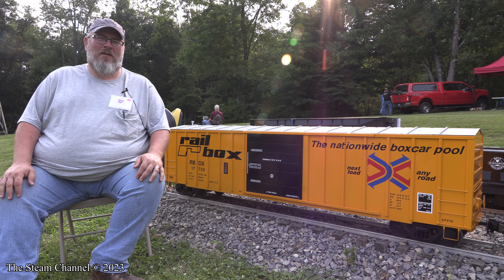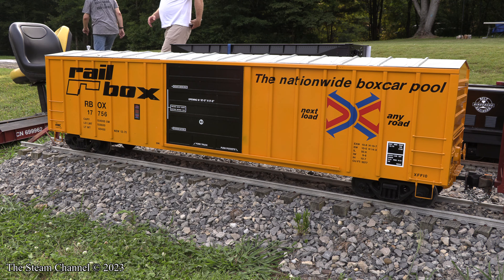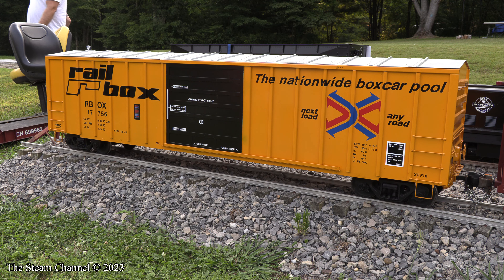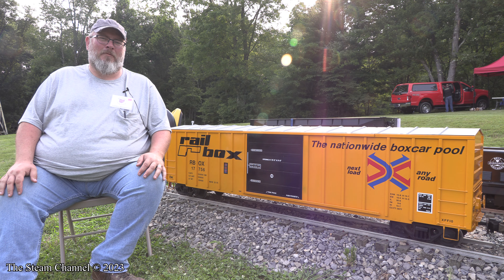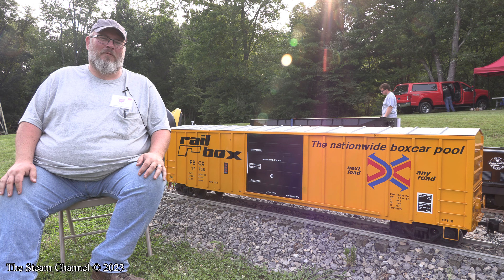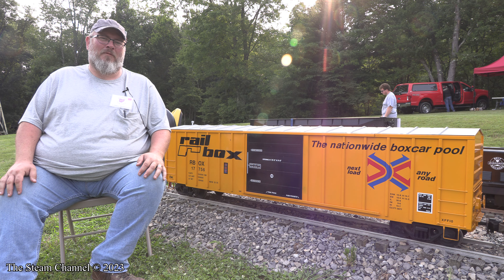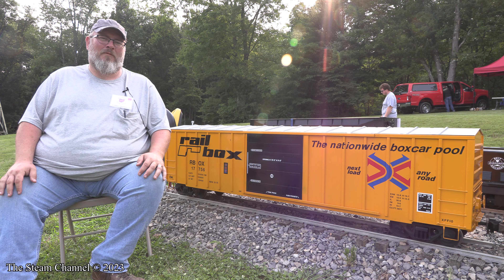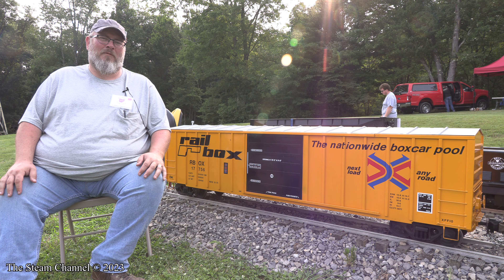Buckeye Limited | Reading Car Company | Modern Boxcar | 1:8 scale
Russell Swinnerton from the Reading Car Company sat down with us during the 2023 Buckeye Limited Convention to discuss his new modern boxcar in 1:8 scale and some of the other projects coming soon from Reading Car Company.